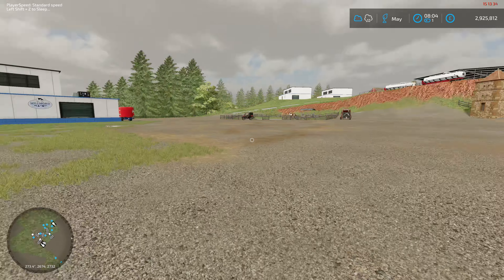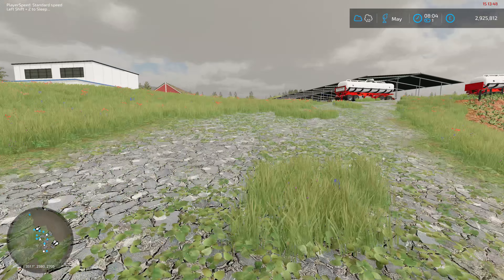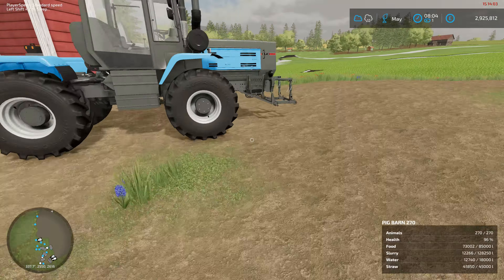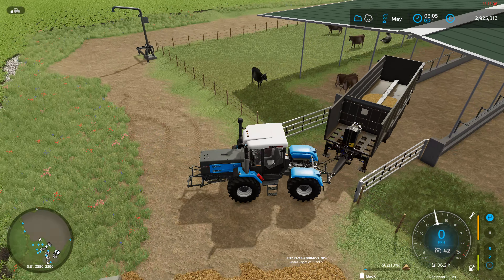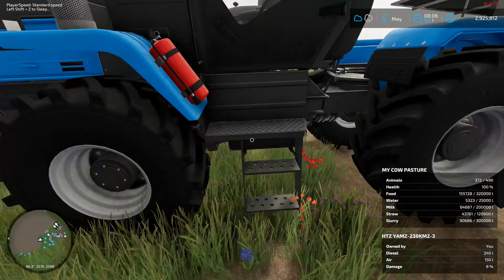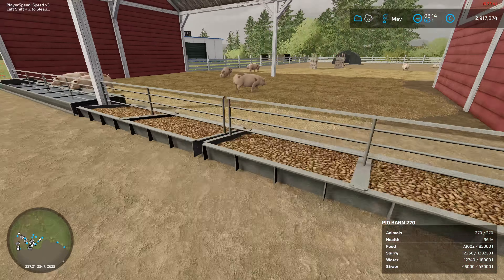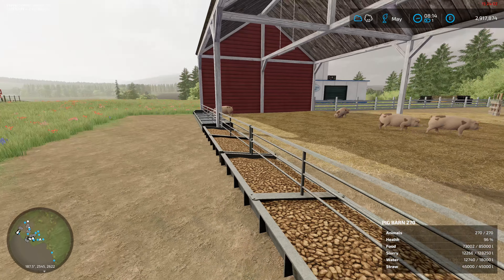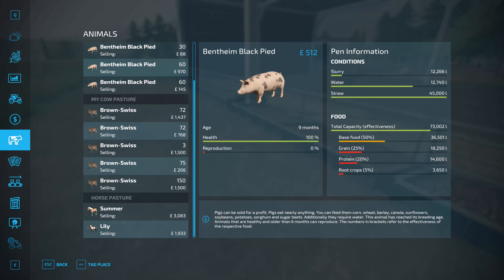the ROMBOZ Rd FS 22 - New Farmer - By JMGaming - unique texturing - Ep 53 Animals & Baling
New Farmer Start - Normal Economy - Seasons - Precision Farming - Courseplay - Stunning visuals - Unique (and I do mean unique) - Bank loans allowed (but frowned upon), contracts and leasing allowed. Full blown Let
s Play now. This is a Gentle Giant, take this map seriously (or it will teach you a lesson!) it is BIG!! It has schooled me a few times due to the sheer scale of things. Beautiful map, the equipment we have is getting there. Huge fields.